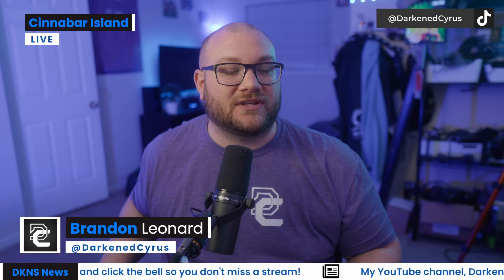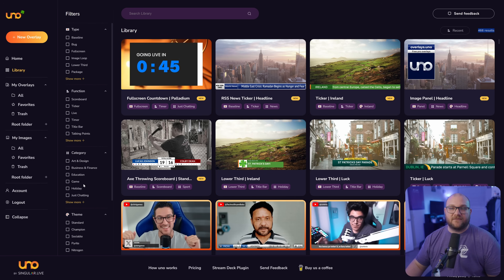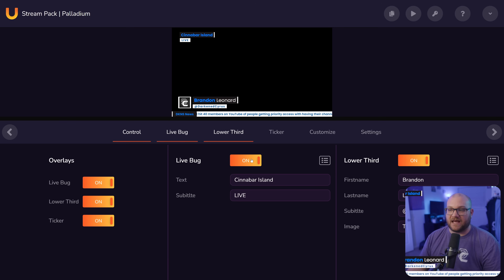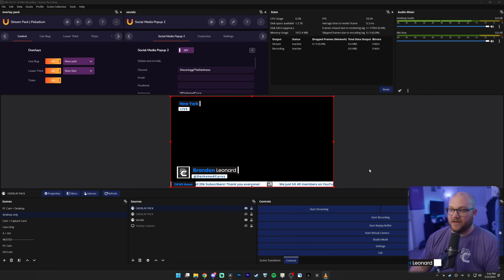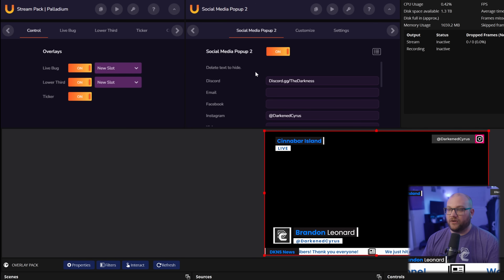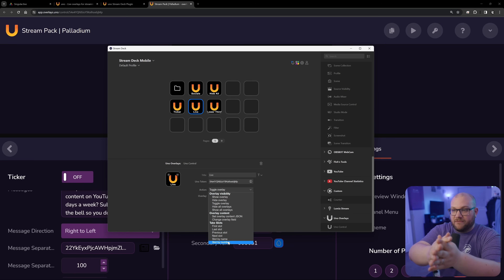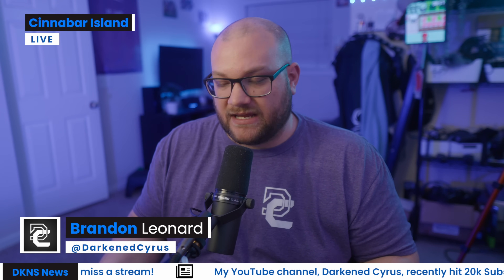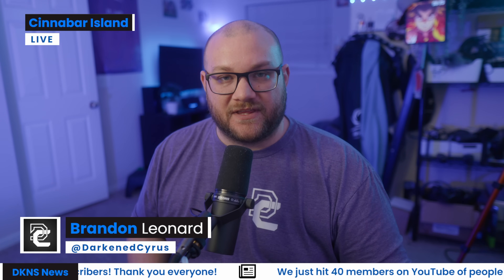FINALLY! Stream Deck Enabled Custom Overlays | Overlays.Uno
Come Watch My Stream!

Timestamps
0:00 A Sub Please Filled Intro
0:55 What is Overlays.Uno?
3:23 Setting Up Overlays.Uno
5:22 OBS Setup
7:39 Stream Deck Setup
10:51 Final Thoughts